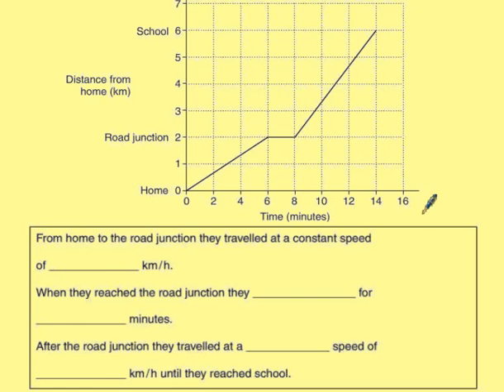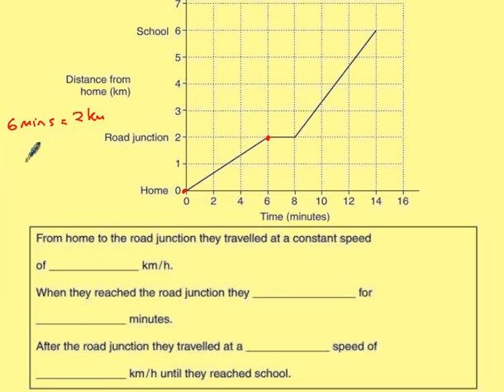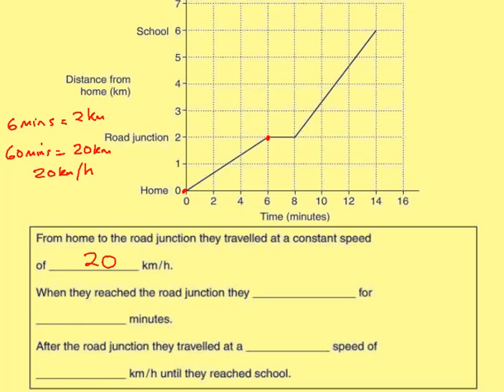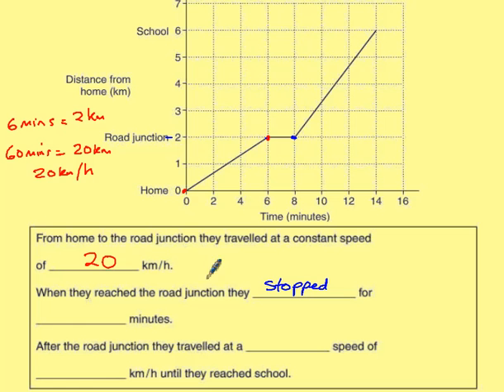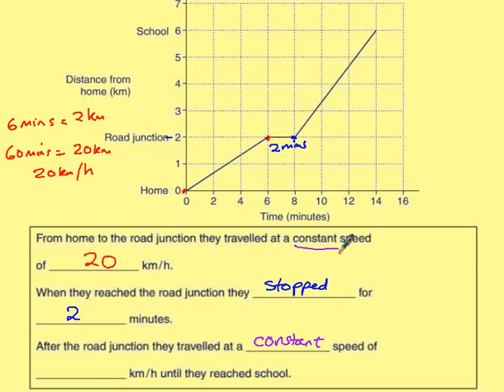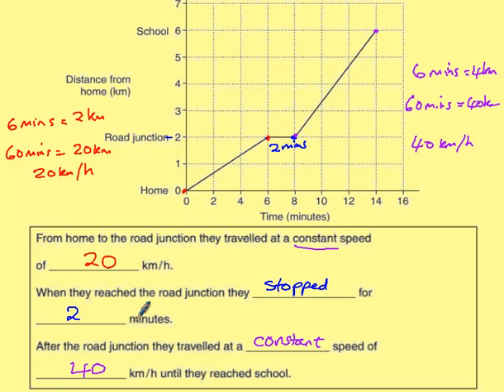OCR J512 June 2011 Paper1 Q15 Linear GCSE Maths.mp4